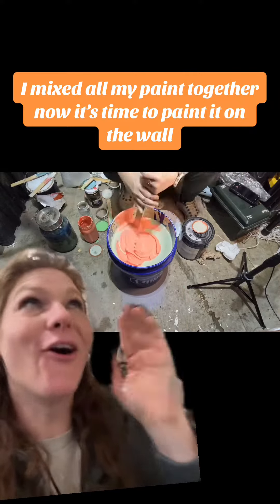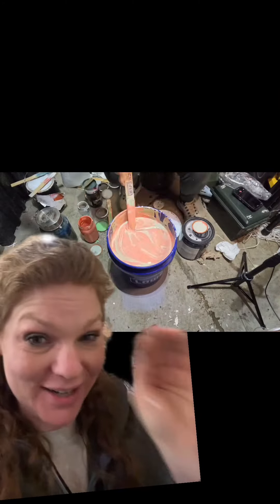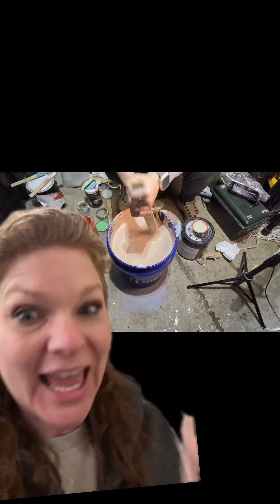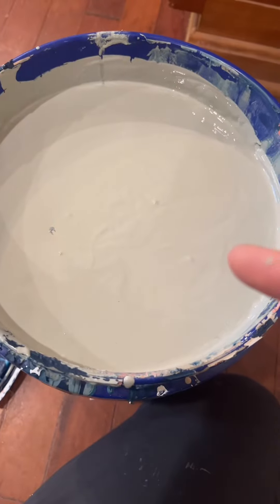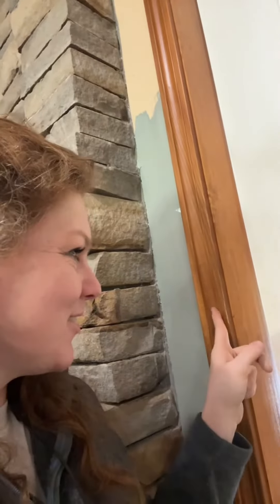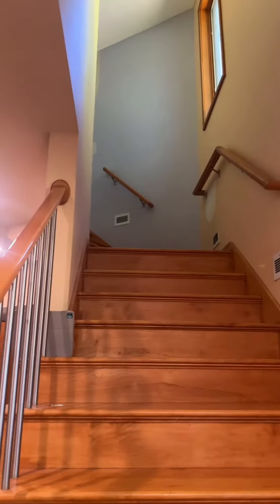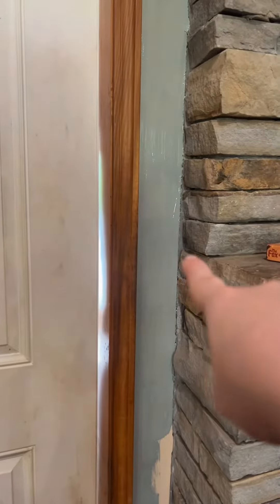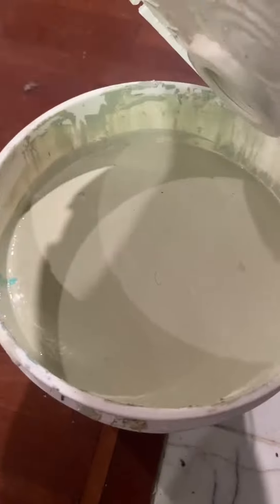Ive already painted one room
Ive already painted one room. But i can’t decide if i like this color paint or not! What should i do!!